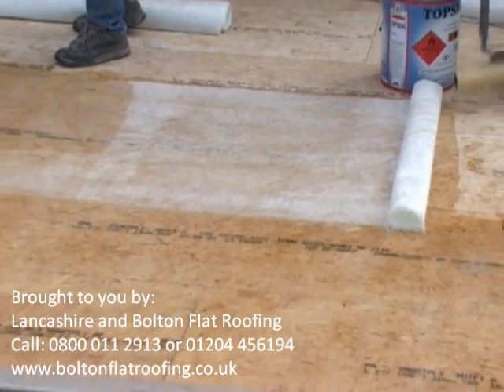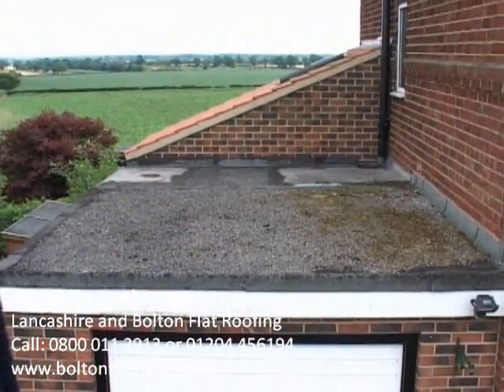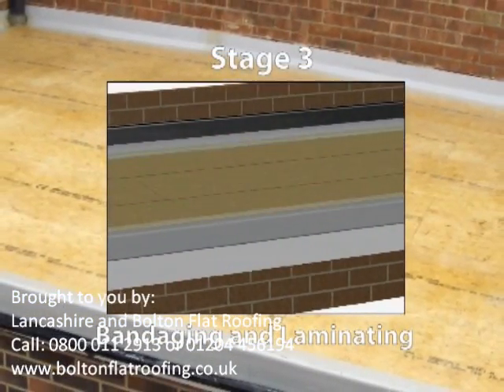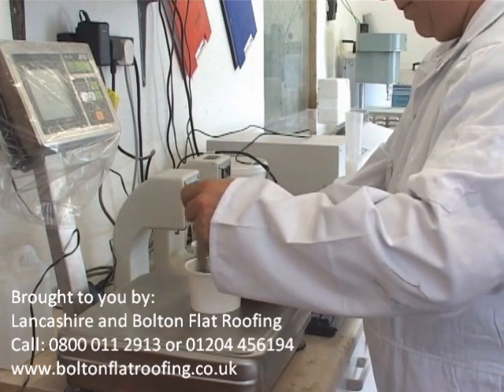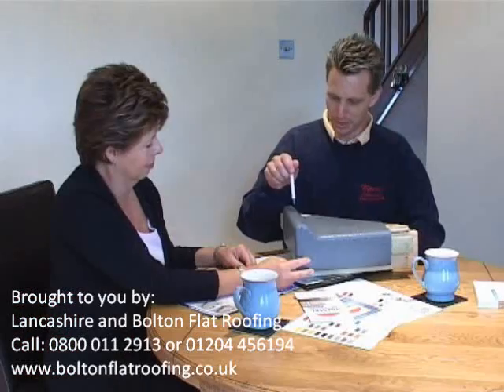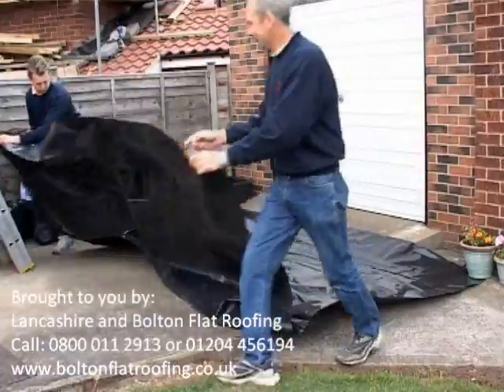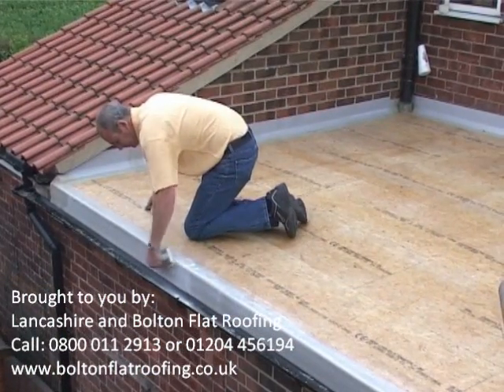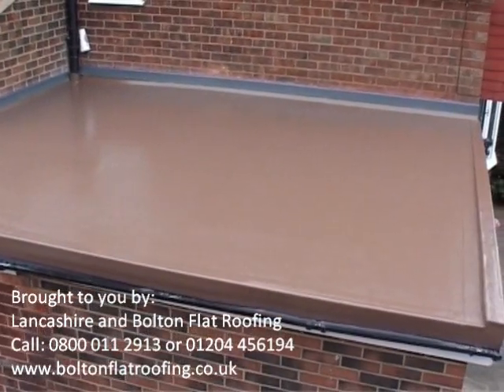GRP Flat Roofing System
This video shows how a flat roof is recovered using the Topseal System that carries a 25 year guarantee.